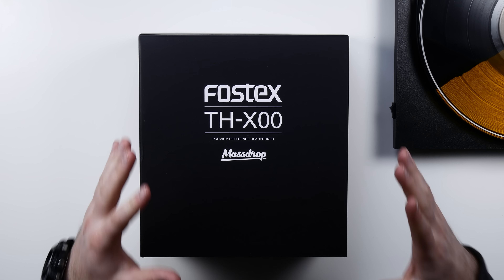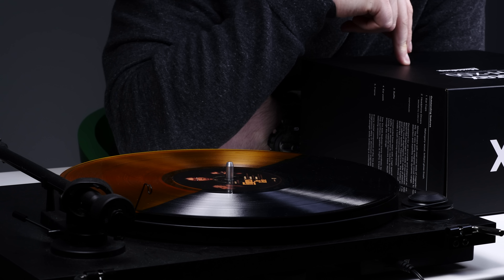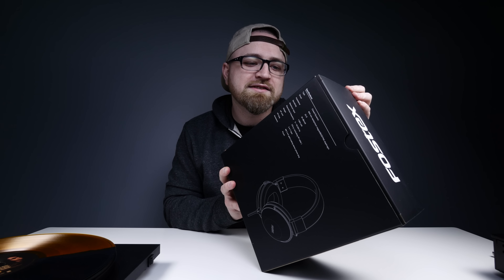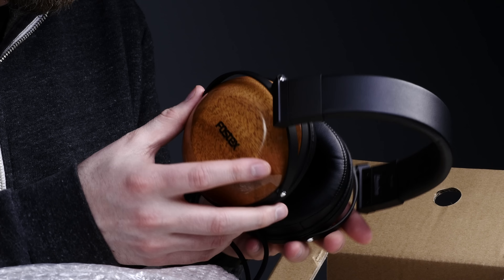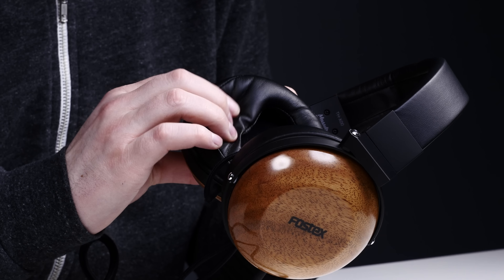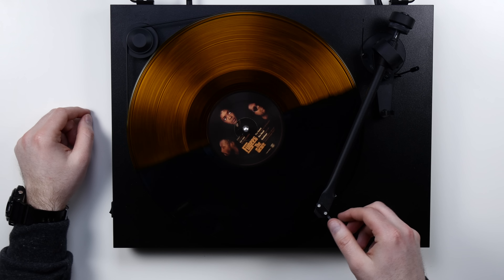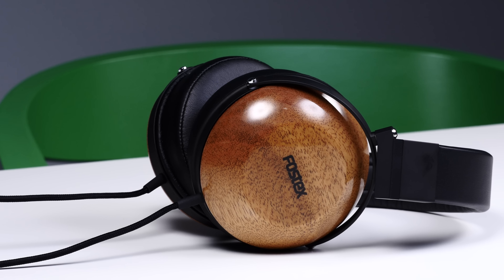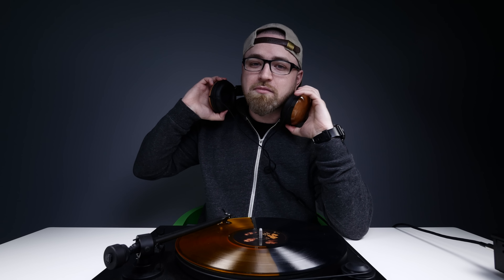Headphones Made Of Wood!